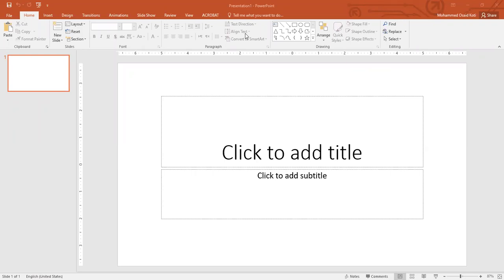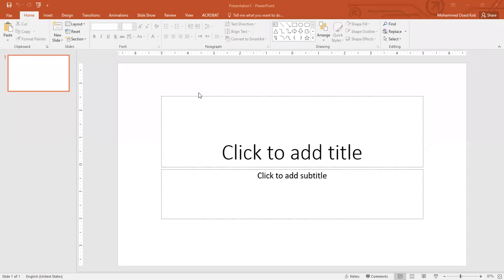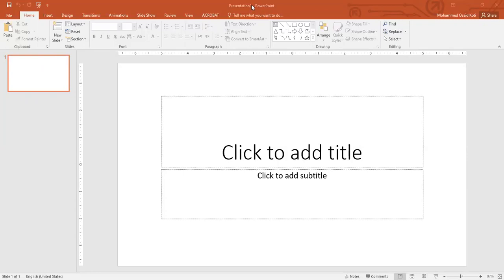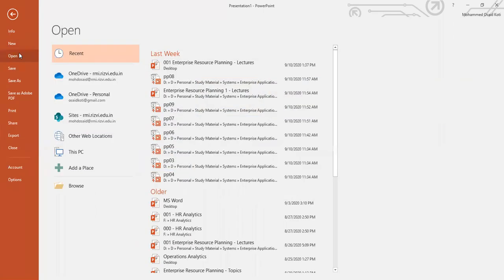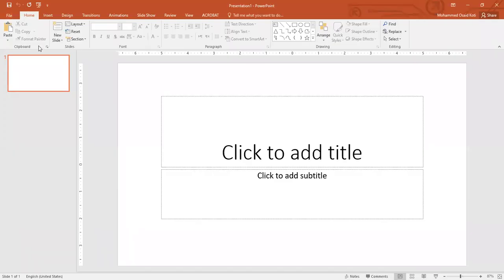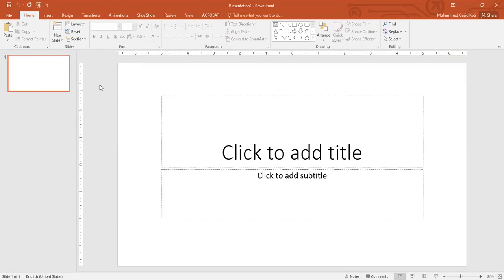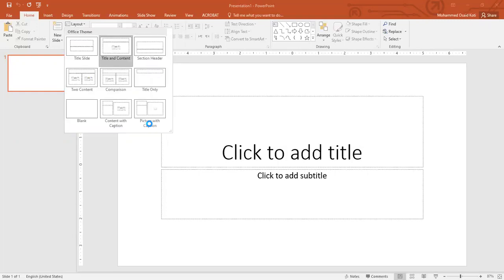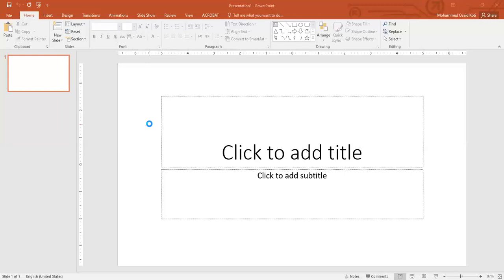001 - Powerpoint Getting Started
Hello Viewers,

This video is for general powerpoint knowledge.

Regards.